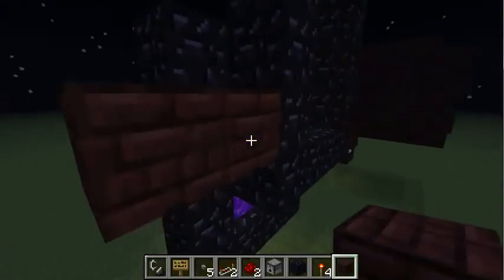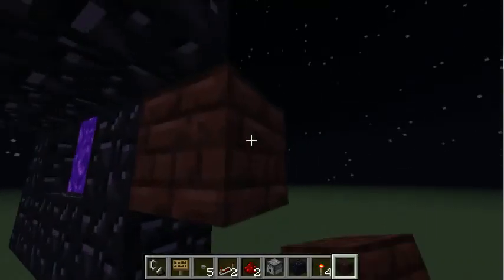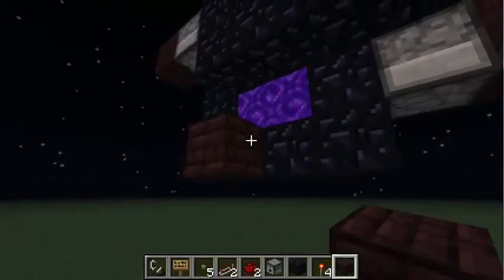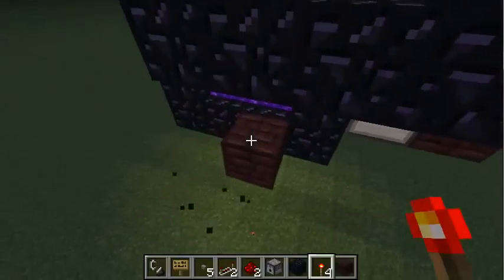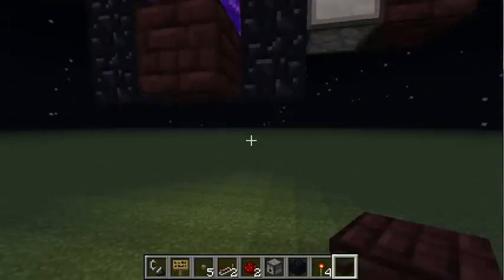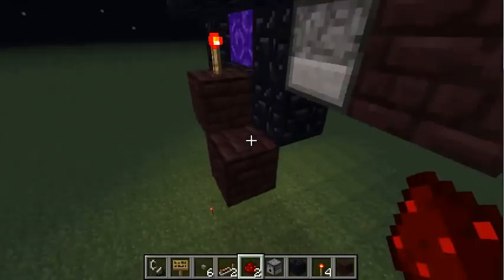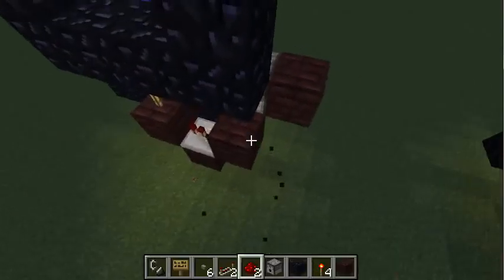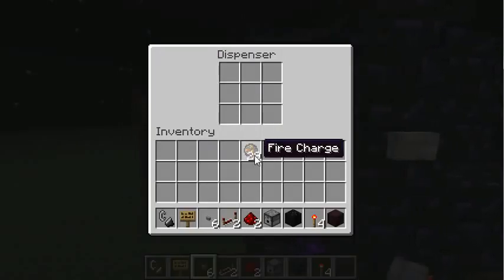Minecraft: "Minimize" your portal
Seems like someone (Garrub) was faster on this.

I don't think there's much to say about. It's an easy setup which switches between two portals thus creating the effect of a "shrinking" one. If you put a block in front the corner you can use this as a signal which can be seen from far away. Or maybe you just want to prevent players from accidently going into the nether with this.